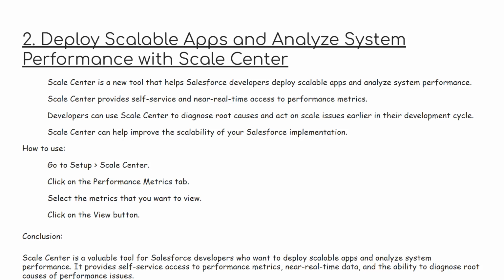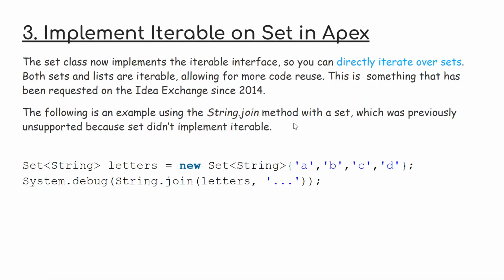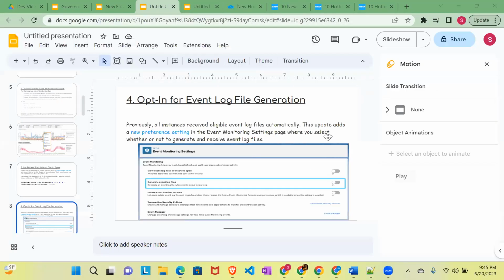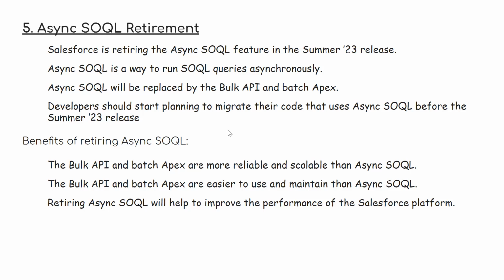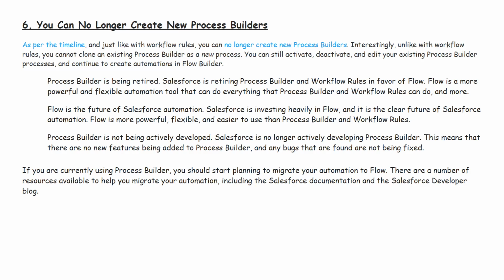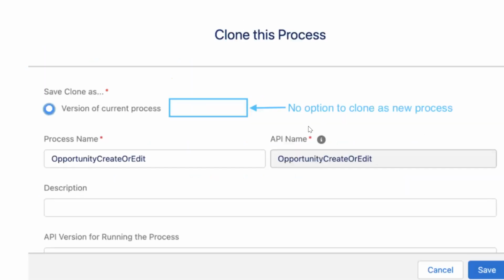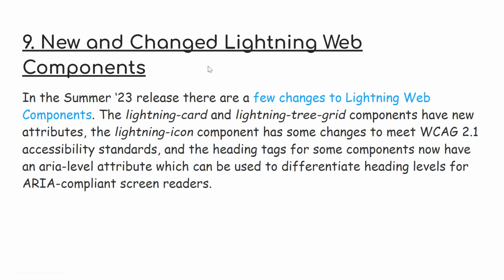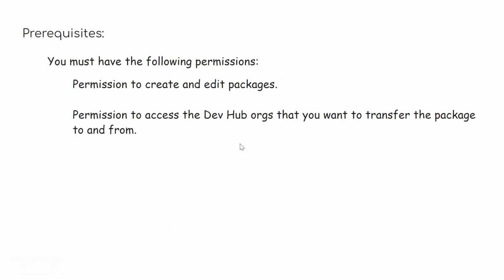Salesforce summer 23 release highlights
Salesforce Summer '23 Release Notes.